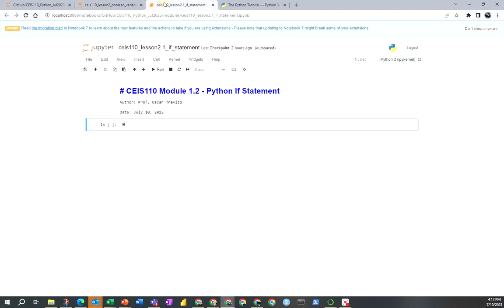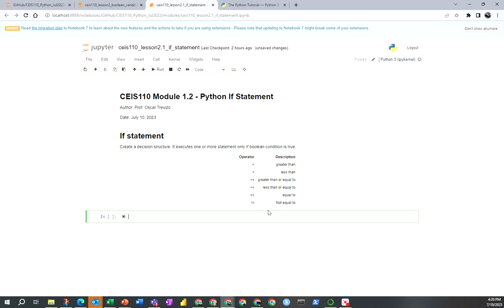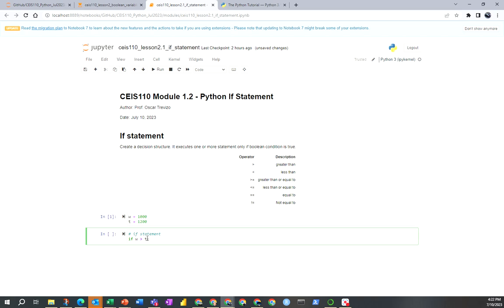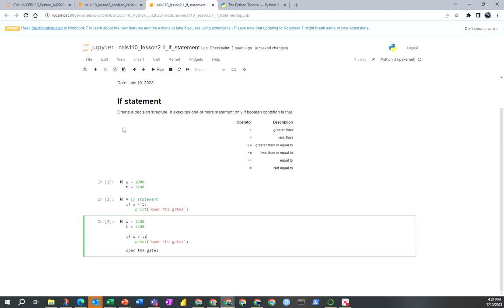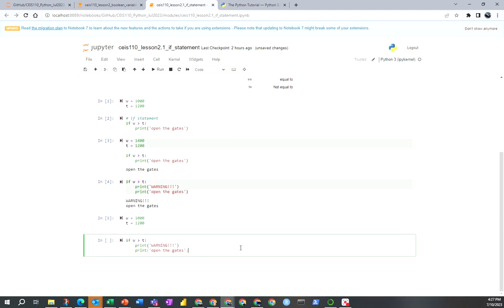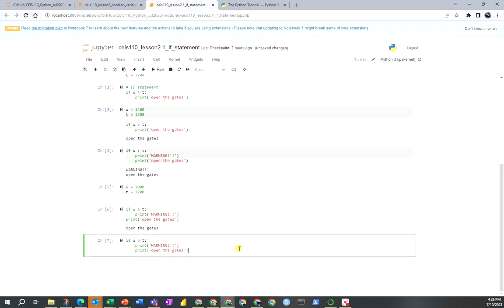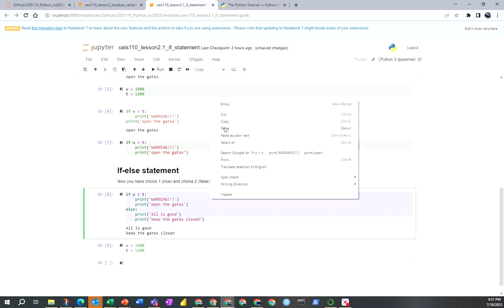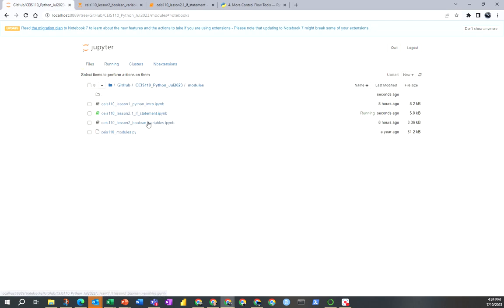CEIS110 Intro to the IF statement in Python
Introduction to the IF statement in Python.